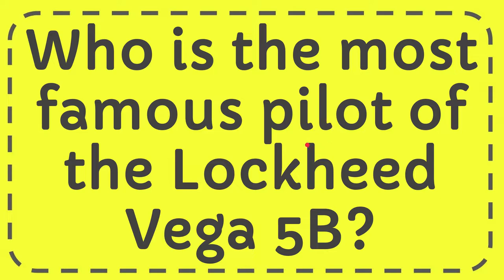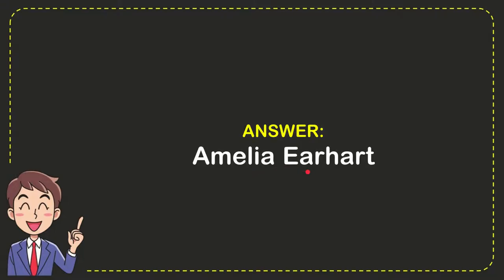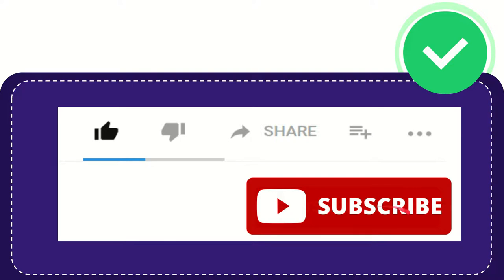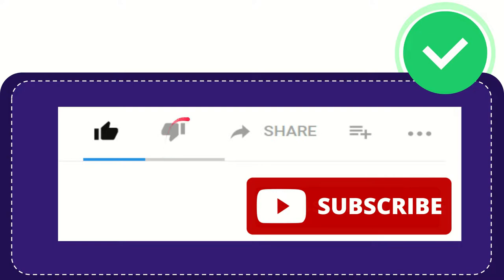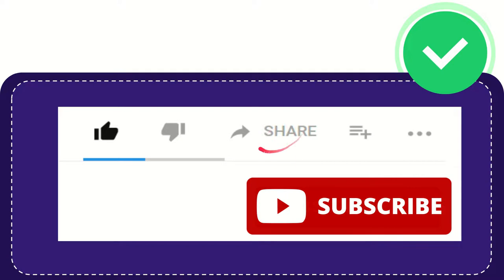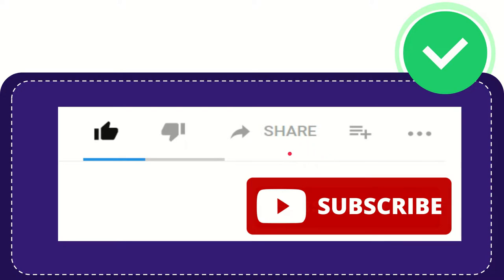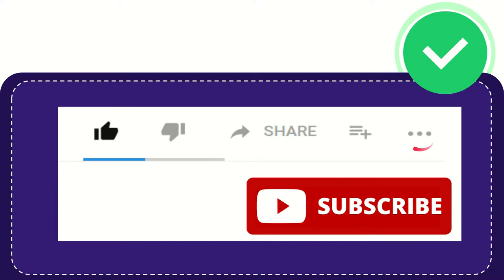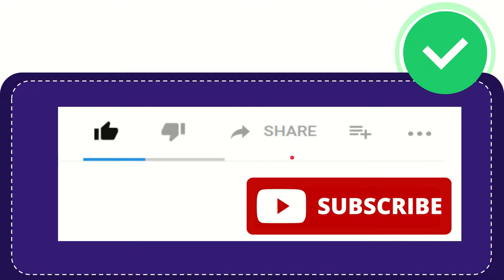Who is the most famous pilot of the Lockheed Vega 5B?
Who is the most famous pilot of the Lockheed Vega 5B? NEW VIDEO#